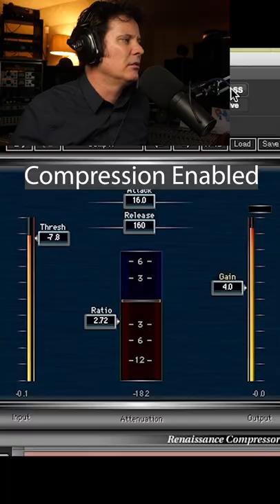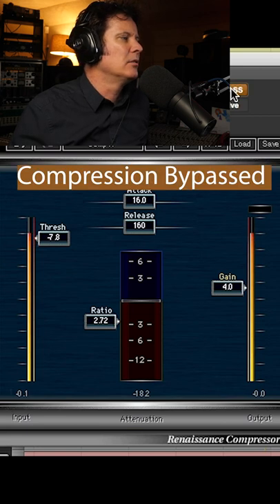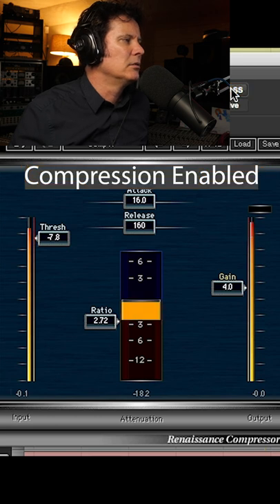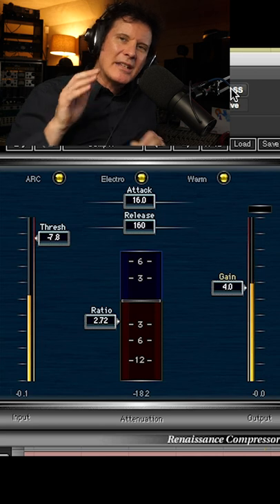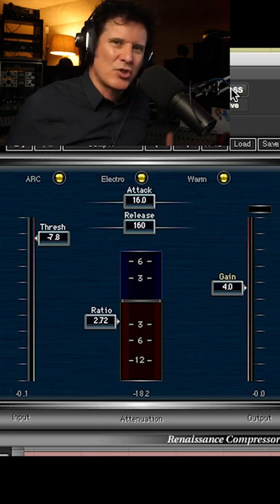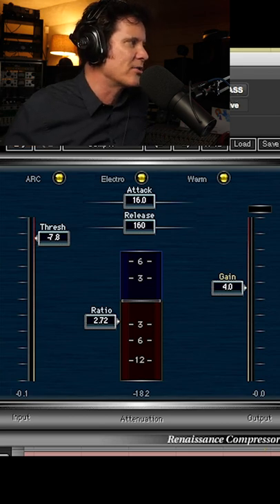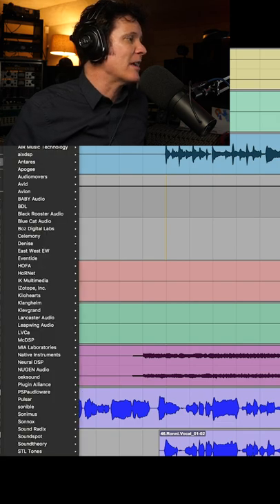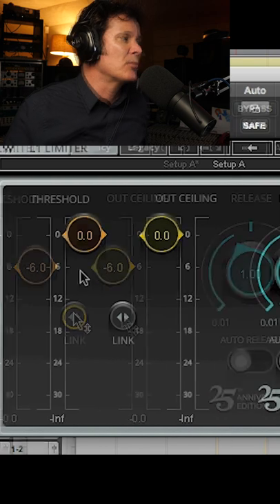How do you control transients?